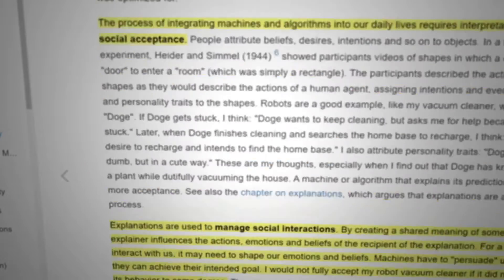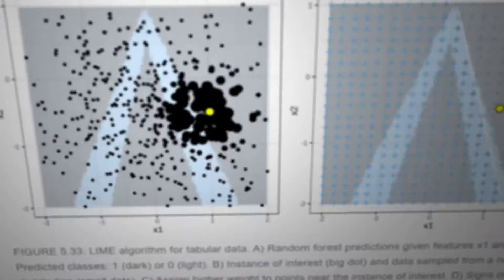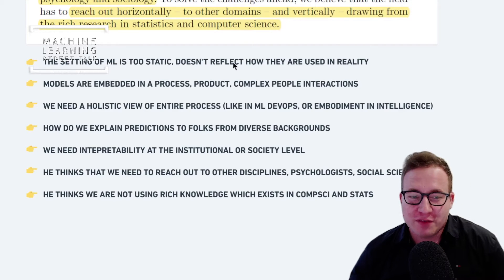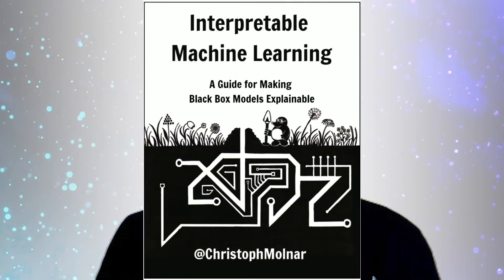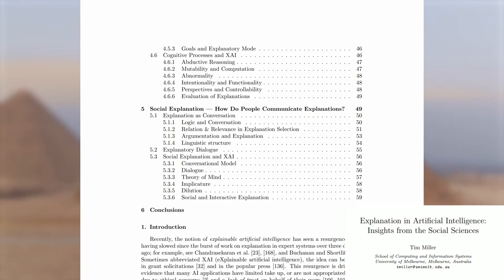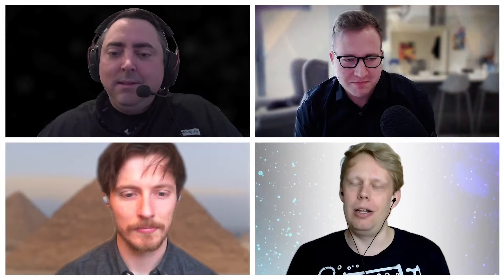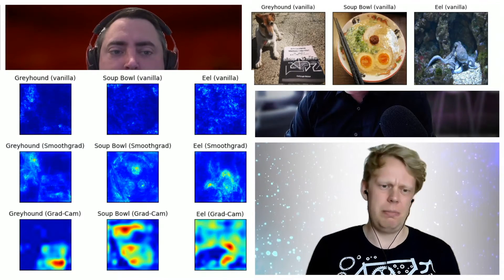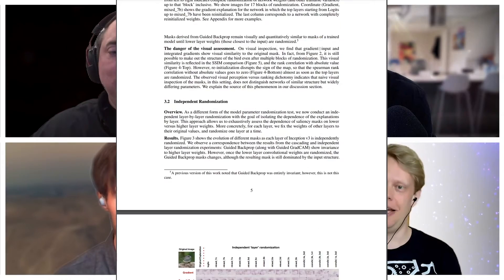#047 Interpretable Machine Learning - Christoph Molnar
Christoph Molnar is one of the main people to know in the space of interpretable ML. In 2018 he released the first version of his incredible online book, interpretable machine learning. Interpretability is often a deciding factor when a machine learning (ML) model is used in a product, a decision process, or in research. Interpretability methods can be used to discover knowledge, to debug or justify the model and its predictions, and to control and improve the model, reason about potential bias in models as well as increase the social acceptance of models. But Interpretability methods can also be quite esoteric, add an additional layer of complexity and potential pitfalls and requires expert knowledge to understand. Is it even possible to understand complex models or even humans for that matter in any  meaningful way?

Introduction to IML [00:00:00]
Show Kickoff [00:13:28]
What makes a good explanation? [00:15:51]
Quantification of how good an explanation is [00:19:59]
Knowledge of the pitfalls of IML [00:22:14]
Are linear models even interpretable? [00:24:26]
Complex Math models to explain Complex Math models? [00:27:04]
Saliency maps are glorified edge detectors [00:28:35]
Challenge on IML -- feature dependence [00:36:46]
Don't leap to using a complex model! Surrogate models can be too dumb [00:40:52]
On airplane pilots. Seeking to understand vs testing [00:44:09]
IML Could help us make better models or lead a better life [00:51:53]
Lack of statistical rigor and quantification of uncertainty [00:55:35]
On Causality [01:01:09]
Broadening out the discussion to the process or institutional level [01:08:53]
No focus on fairness / ethics? [01:11:44]
Is it possible to condition ML model training on IML metrics ? [01:15:27]
Where is IML going? Some of the esoterica of the IML methods [01:18:35]
You can't compress information without common knowledge, the latter becomes the bottleneck [01:23:25]
IML methods used non-interactively? Making IML an engineering discipline [01:31:10]
Tim Postscript -- on the lack of effective corporate operating models for IML, security, engineering and ethics [01:36:34]

Interpretable Machine Learning -- A Brief History, State-of-the-Art and Challenges (Molnar et al 2020)

Model-agnostic Feature Importance and Effects with Dependent Features -- A Conditional Subgroup Approach (Molnar et al 2020)

Explanation in Artificial Intelligence: Insights from the Social Sciences (Tim Miller 2018)

Pitfalls to Avoid when Interpreting Machine Learning Models (Molnar et al 2020)

Seven Myths in Machine Learning Research (Chang 19)
Myth 7: Saliency maps are robust ways to interpret neural networks

Interpretable Machine Learning: A Guide for Making Black Box Models Explainable.

Please show your appreciation and buy Christoph's book here;

Dr. Tim Scarfe
Dr. Keith Duggar